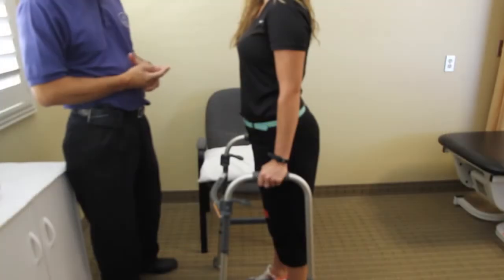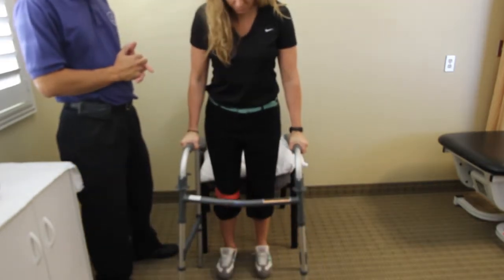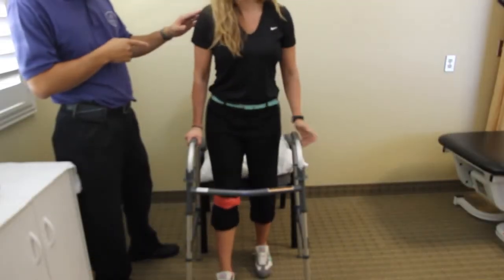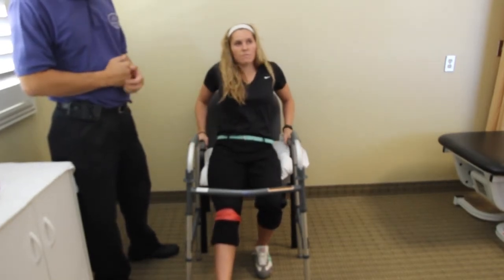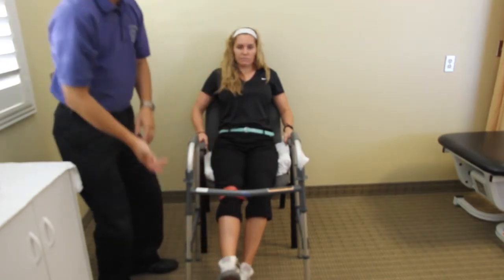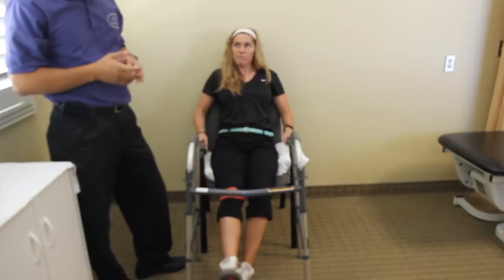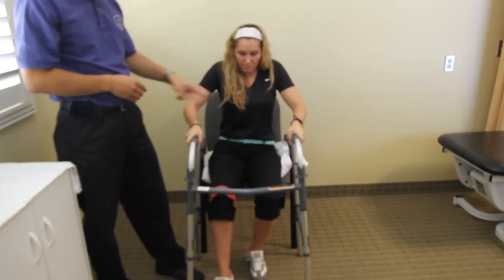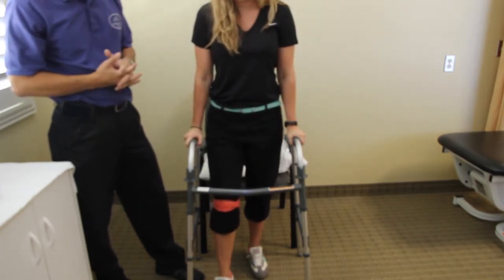How to get in and out of a chair after knee replacement surgery.